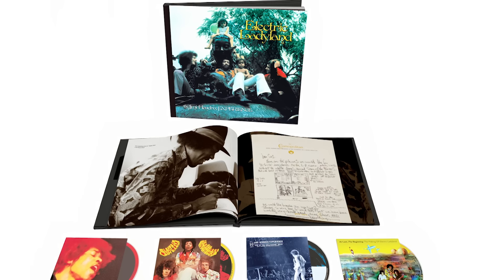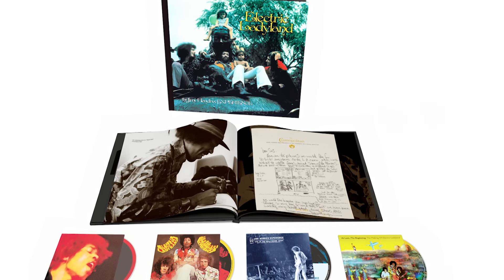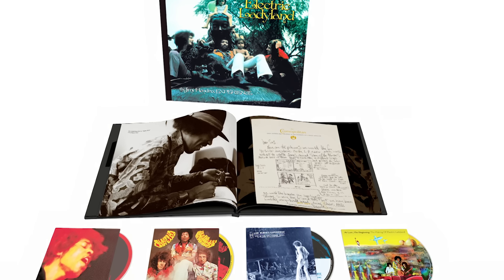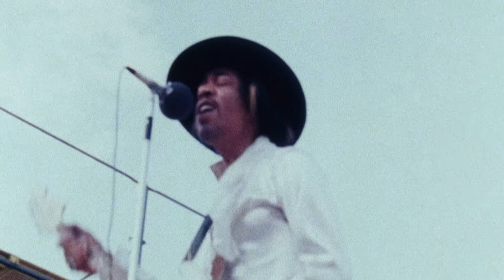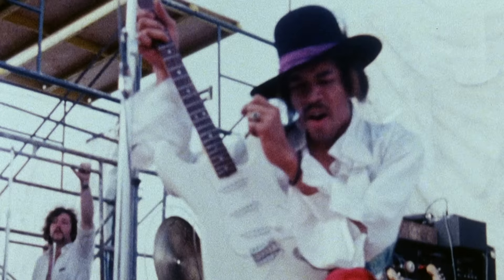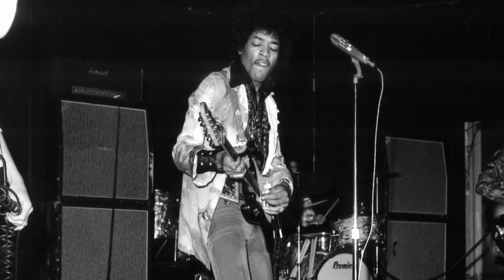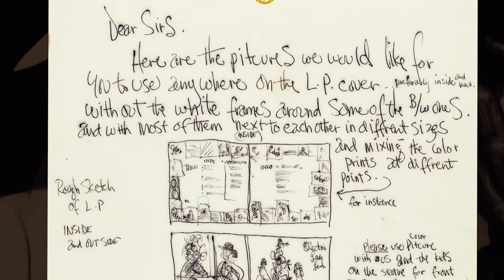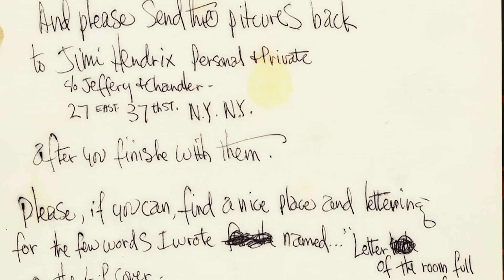Electric Ladyland 50th Anniversary Deluxe Edition with Eddie Kramer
Eddie Kramer, Jimi Hendrix’s longtime engineer, discusses the 50th anniversary deluxe edition of the Jimi Hendrix Experience masterpiece Electric Ladyland. This incredible box set from Experience Hendrix and Legacy Recordings gives the listener a comprehensive, intimate look into the making of the most fully realized, cohesive project of Hendrix’s entire career, featuring favorites like “All Along The Watchtower,” “Voodoo Child (Slight Return),” “Crosstown Traffic” and more.

Spread across 3 CDs and 1 Blu-Ray or 6 LPs and 1 Blu-ray the set includes:
·         The original album, now newly remastered by Bernie Grundman from the original analog tapes.
·         Electric Ladyland: The Early Takes, which presents 20 never before heard demos and studio outtakes. Included are incredibly intimate demos for song ideas Hendrix recorded himself on a reel-to-reel tape at the Drake Hotel, as well as early recording session takes featuring  guest appearances from Buddy Miles, Stephen Stills and Al Kooper
·         Jimi Hendrix Experience: Live At the Hollywood Bowl 9/14/68, part of Experience Hendrix’s Dagger Records official bootleg series. The never before released recording captures The band and the mounting excitement that took place just weeks before the release of Electric Ladyland
·         Blu-Ray that includes the acclaimed full-length documentary At Last… The Beginning: The Making of Electric Ladyland, the first 5.1 surround sound mix of the entire original album ever overseen by Hendrix’s original engineer Eddie Kramer plus the original stereo mixes in uncompressed 24 bit/96 kz high resolution audio.
·         Electric Ladyland Deluxe Edition includes a full color, 48-page book containing Jimi’s handwritten lyrics, poem and instructions to his record label, as well as never before published photos from the recording sessions that were shot by Eddie Kramer himself.
·         All contained in luxe packaging with new cover art which is true to Hendrix’s original vision of the album’s cover: a Linda (McCartney) Eastman photograph of the band and children at the statue of Alice In Wonderland in New York’s Central Park.